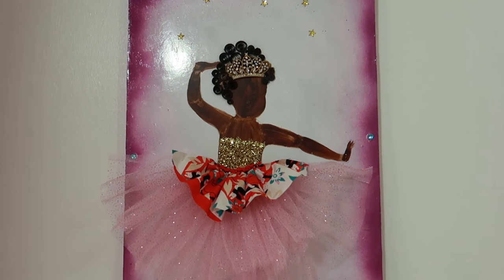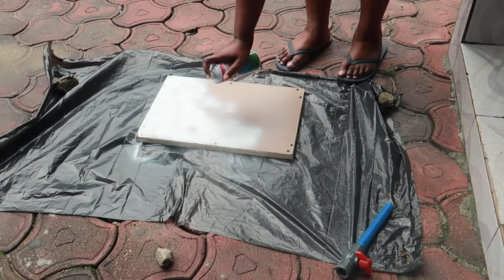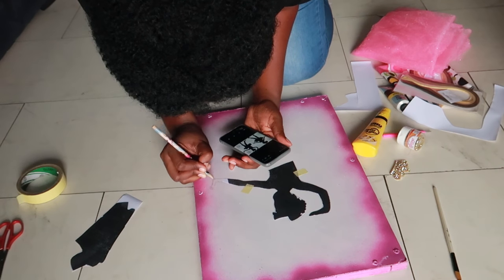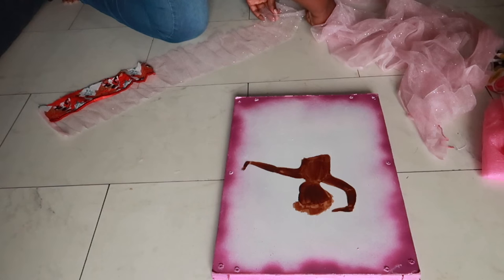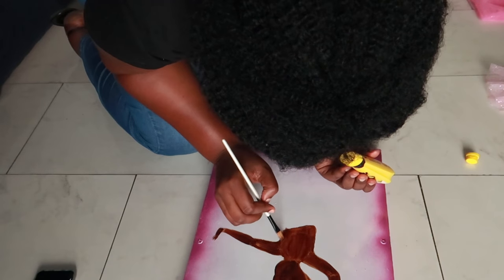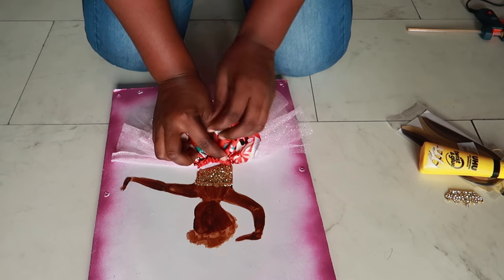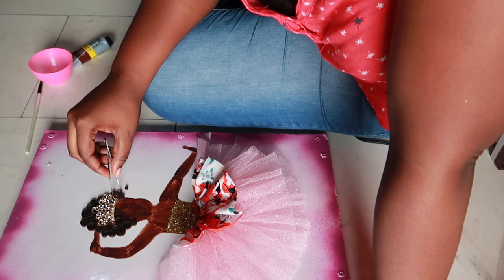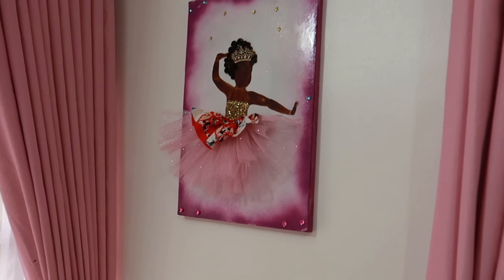LESSONS FOR MY DAUGHTERS | DIY BROWNSKIN BALLERINA PRINCESS ART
Hey guys, this is one of the best DIY art pieces I have made...ever! It's not perfect but I love it soooo much. I hope you like it too.

XX